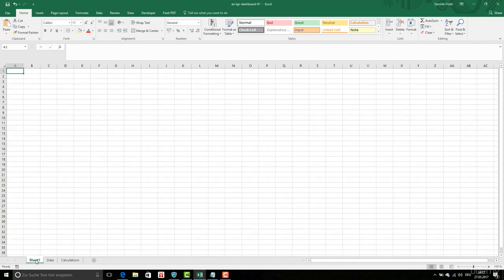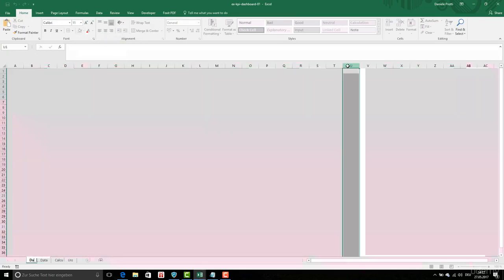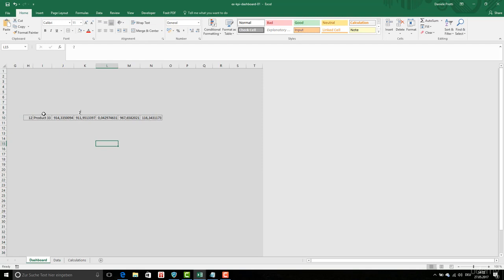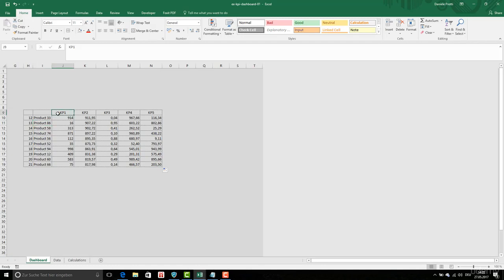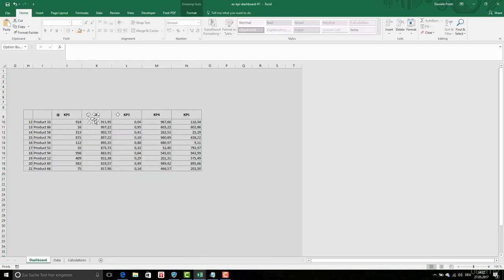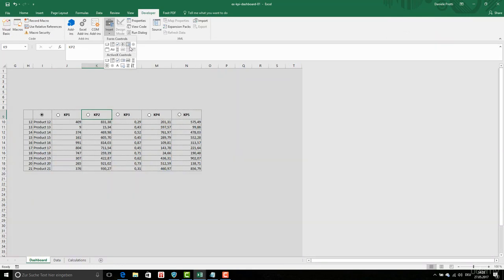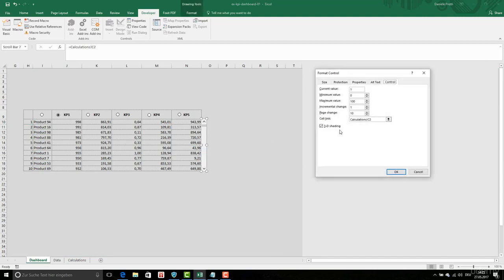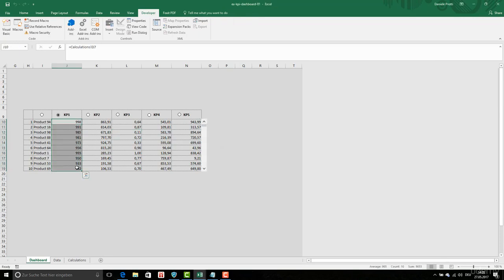Prepare the dashboard Part I